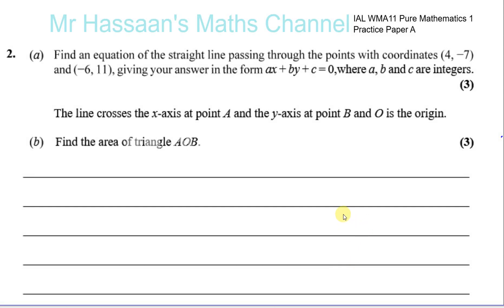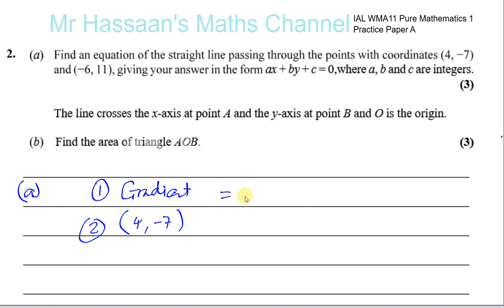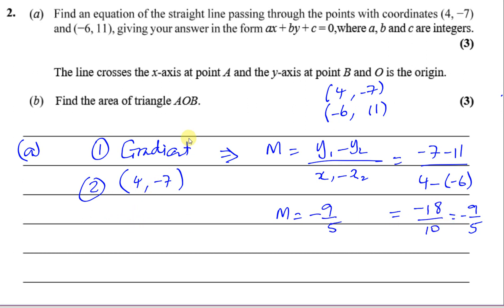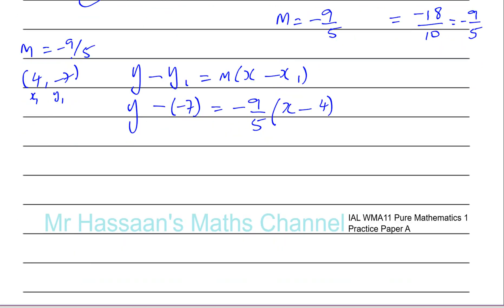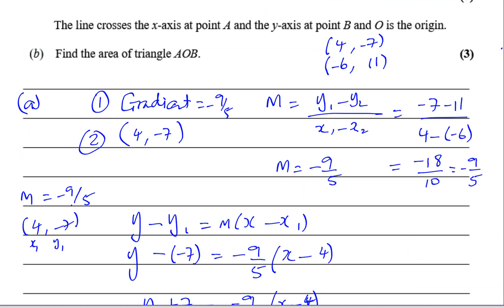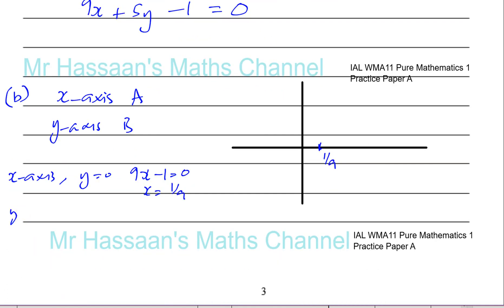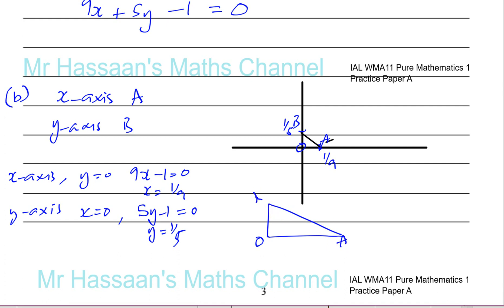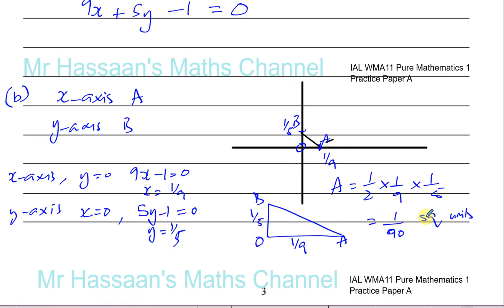EDEXCEL IAL P1 new Practice Paper A Q2 Straight Line Graphs